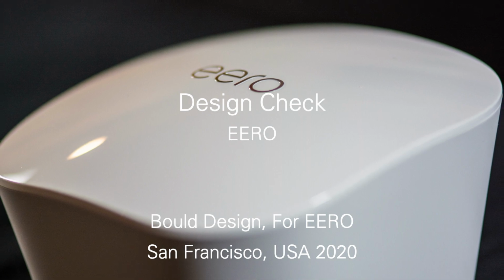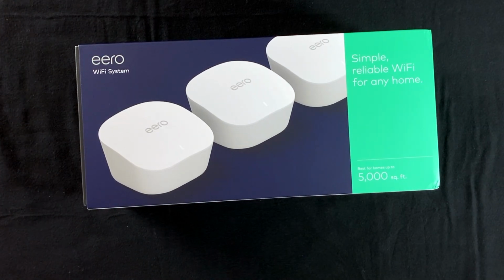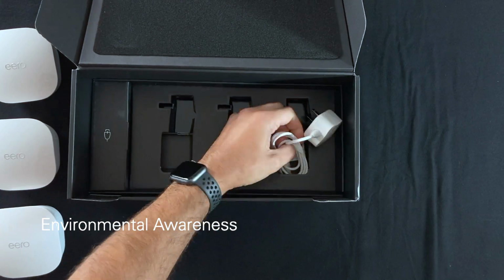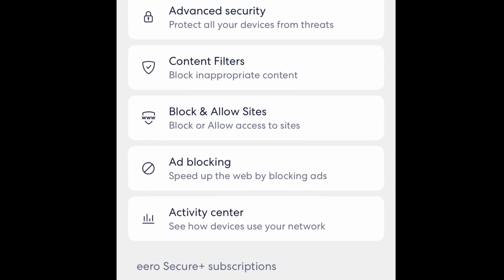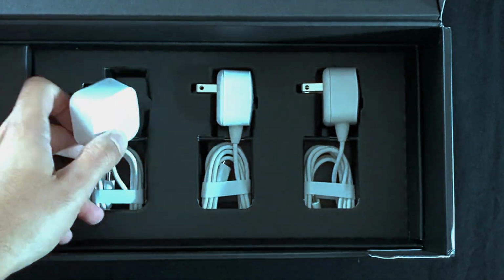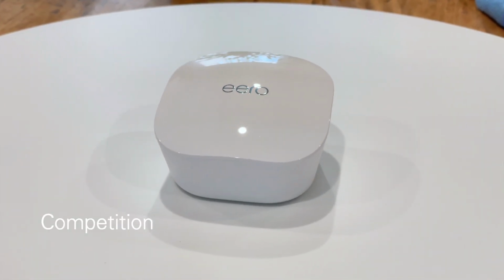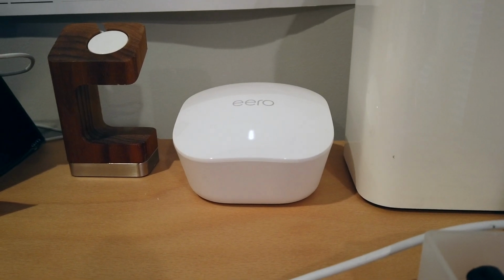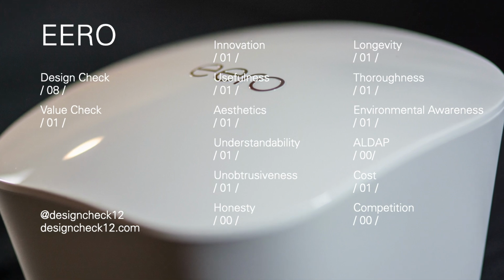Eero Original - the best value mesh wifi router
Bould Design, for Eero
San Francisco, CA, USA. 2018

Design Check  / 08 /
Aesthetically pleasing, simple, and effective.

Value Check   // 01 //
Remarkably well-priced but not competitive when looking for extra features or performance.

Eero is a mesh wifi router system. You can instantly increase the range of wifi in your home or office by simply plugging in an additional Eero wherever coverage is missing, no wires necessary. This dramatically simplifies what was once a very complex networking challenge: connecting multiple routers within the same wifi network. Eero is simple and designed for customers looking for a reliable wifi solution at a great price.

We will be reviewing Eero as a wifi router, not as a supplier of network security services, which Eero offers as subscriptions through their mobile app.

Eero won the Red Dot Design award in 2018. The Red Dot Design Award is given to companies and products that exemplify innovation, quality, and durability.

Made in Vietnam. $170 pack of 3. $67 single.

VALUE CHECK
**11 Cost**
At the time of this writing, $170 gets you a bundle of 3, or you can purchase them individually for $65. This price is a steal relative to the competition. Other mesh routers regularly cost upwards of $100 per unit or $300 for a bundle of 2 or 3.
**// 01 //**

**12 Competition**
There is a lot of competition in this space and many other well-designed routers to consider. Most of them cost more, but many of them offer additional features such as Amazon Alexa or Google Voice built-in with a speaker. These may be more interesting to you if you are looking for such a combination.
The primary choice for a speaker and Mesh Wifi combination appears to be Google Nest Wifi.

**// 00 //**

Visit the full product review for links to the official product pages, any design awards this product has received, and links to other trustworthy reviews that can help you make a more informed purchase decision.